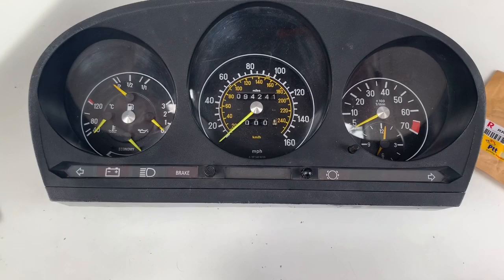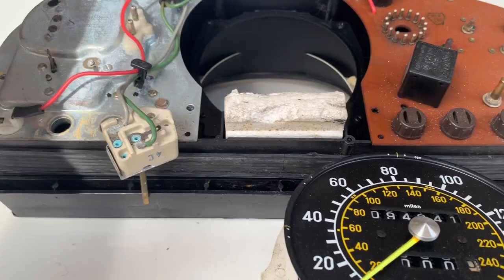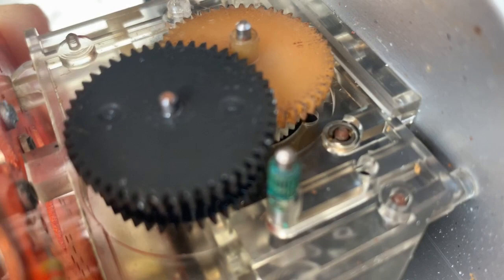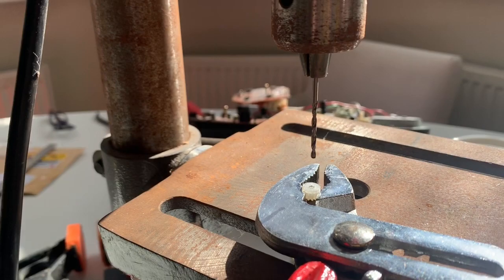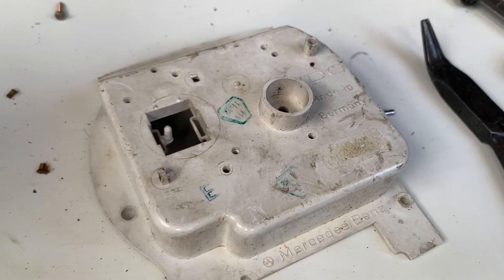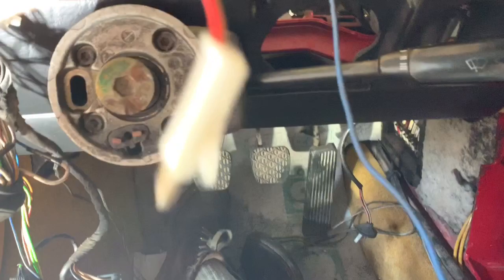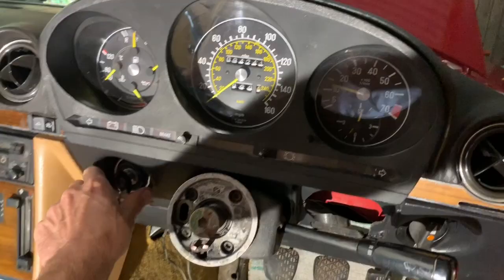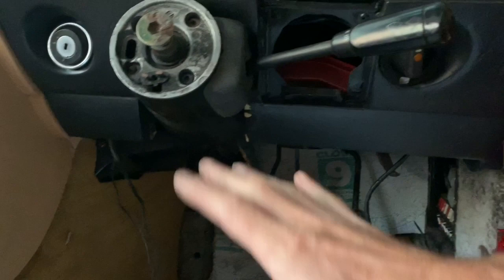Mercedes 107 SL mileometer tachometer repair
This video shows how to replace a broken cog in a Mercedes 107 instrument panel. The part we waited 1 month for didn’t fit so we modified it and everything now works perfectly.